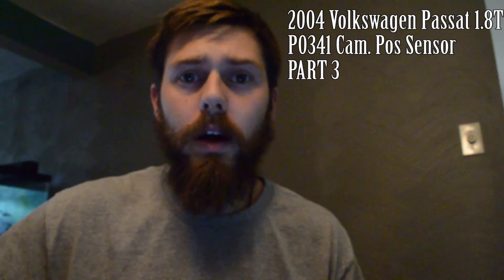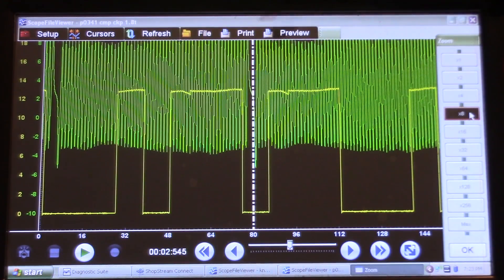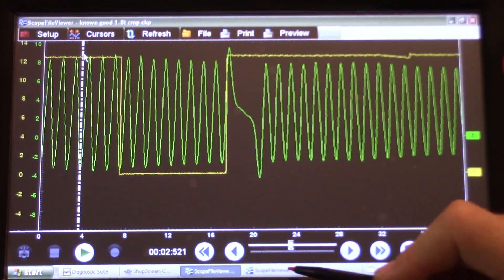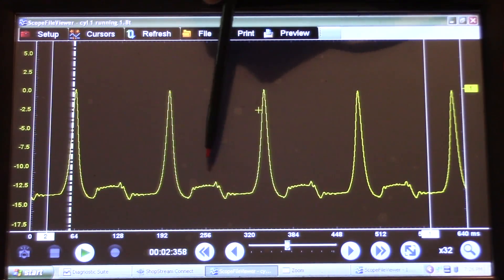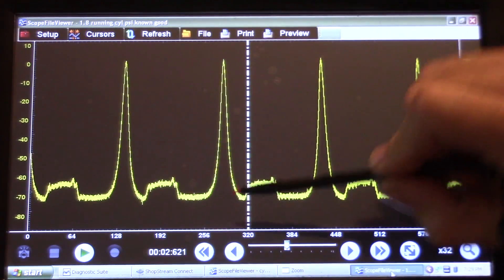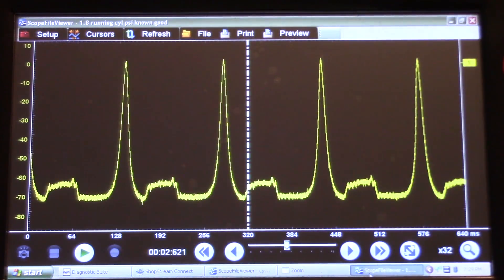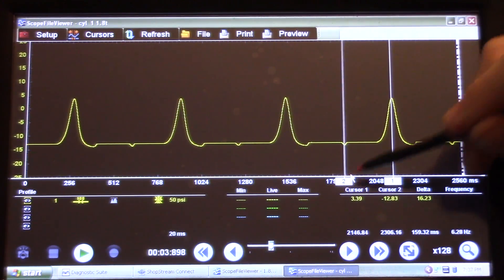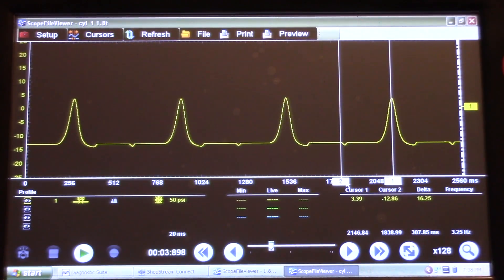2004 Volkswagen Passat 1.8T, P0341 Camshaft Pos. Sensor Implausible Signal (Part3)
this will be the third and final part to this 2004 vw passat case study, we already know whats wrong with veh and it is already fixed.